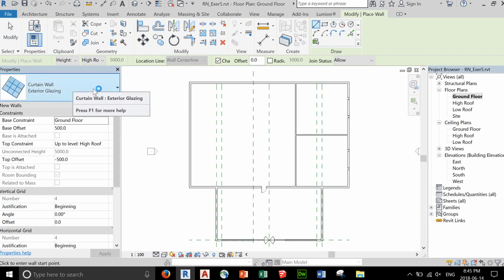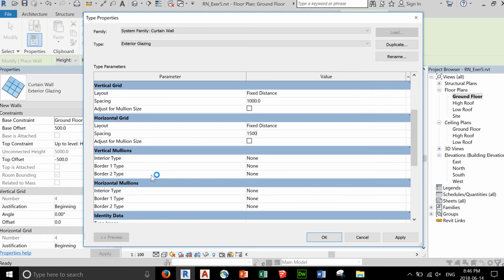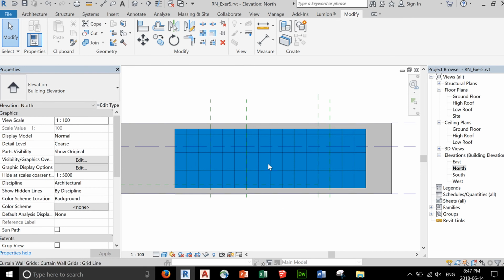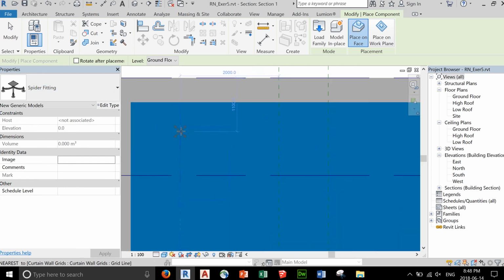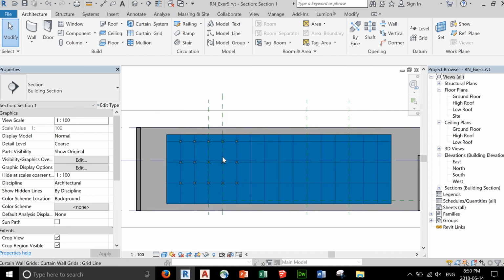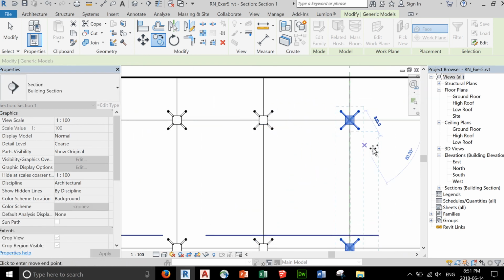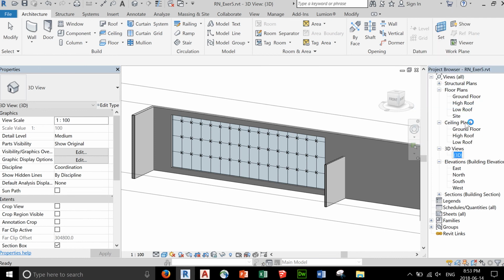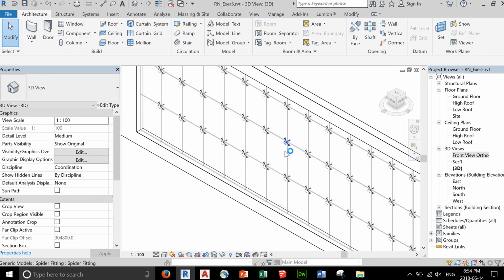11 Revit Spider Clamp